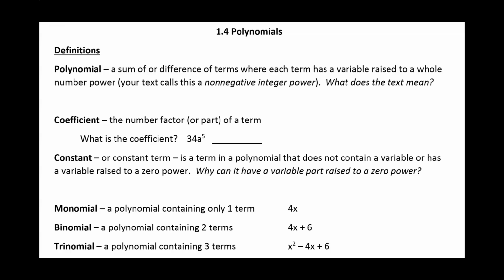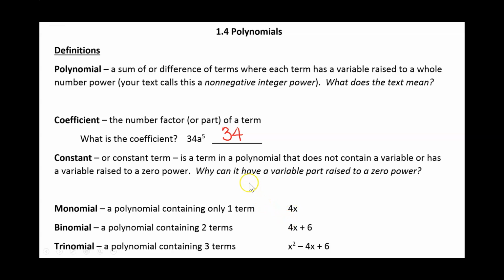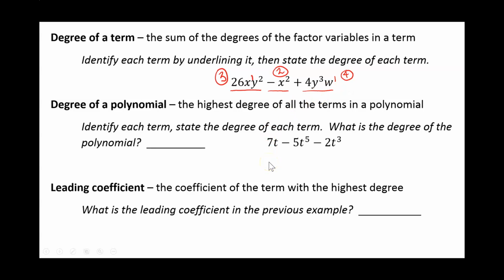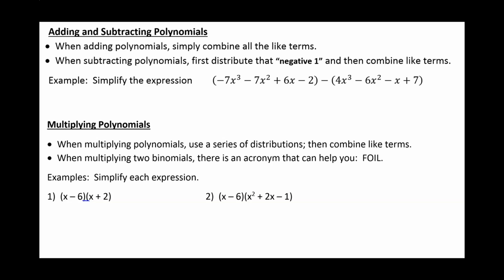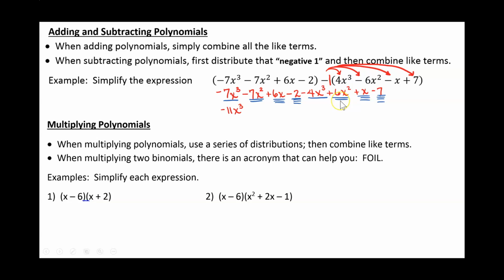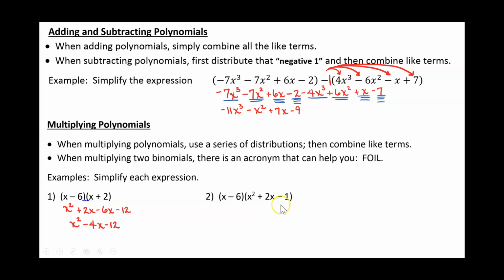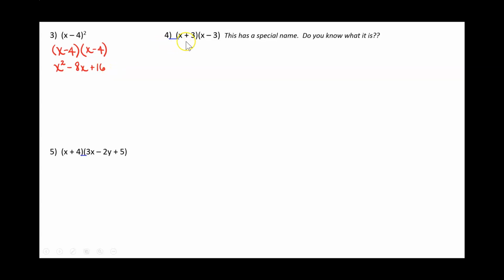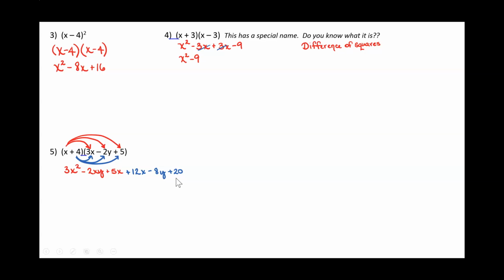Polynomials: adding, subtracting, multiplying, FOIL, degree